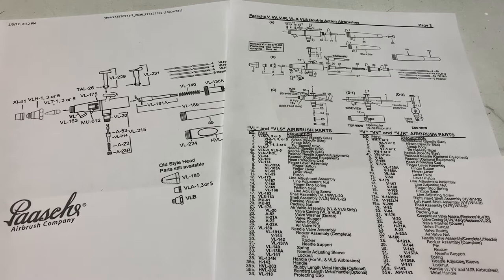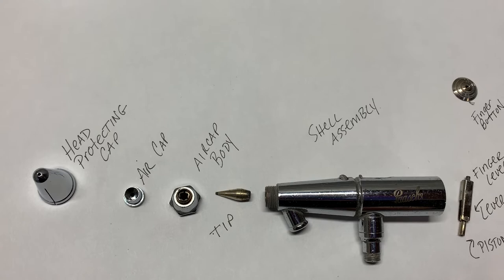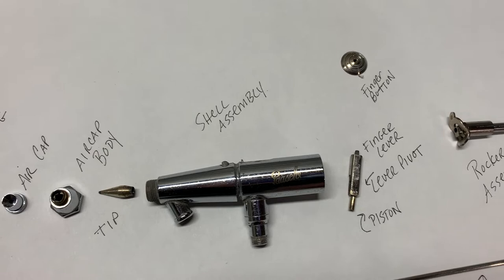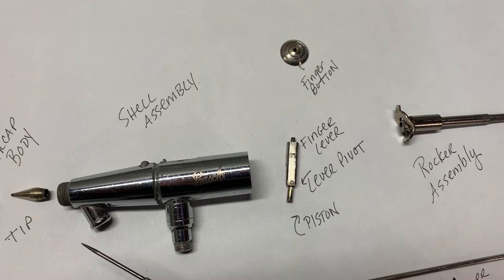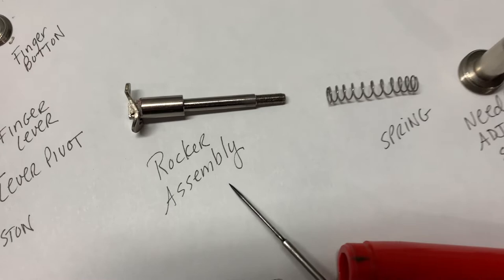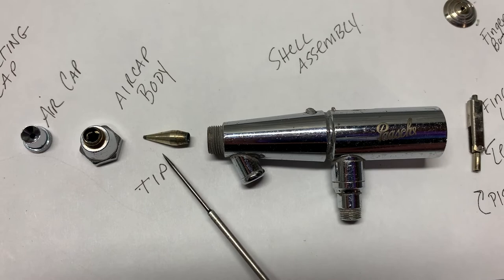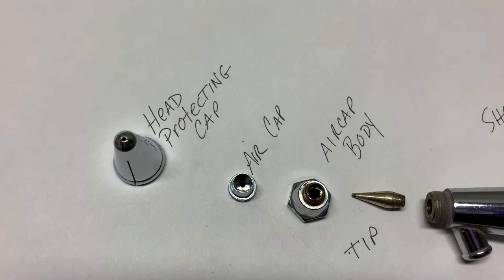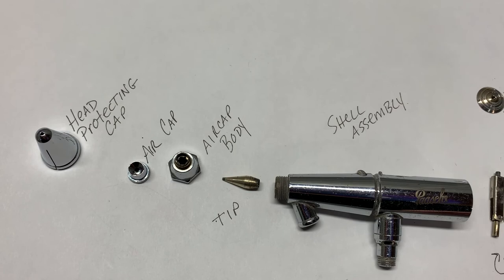Information on Paasche VL Airbrush Parts (Video #11)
In this video, I show you the parts of the Paasche VL Airbrush.